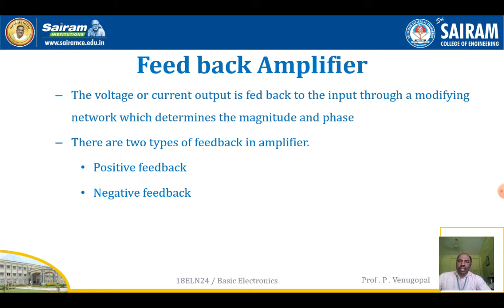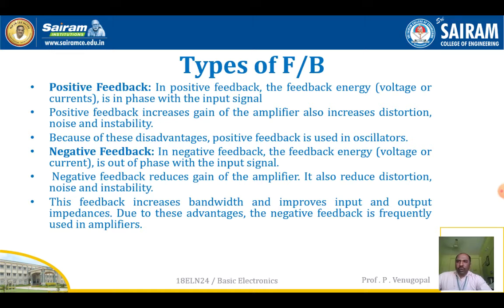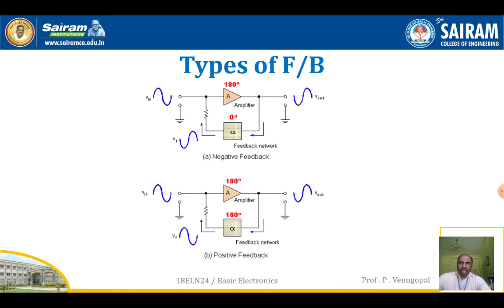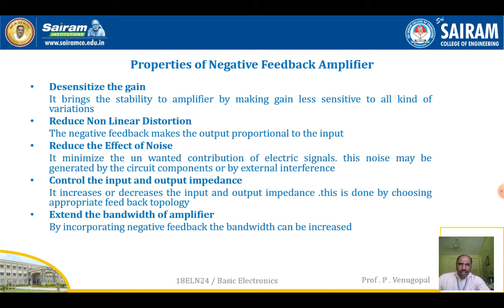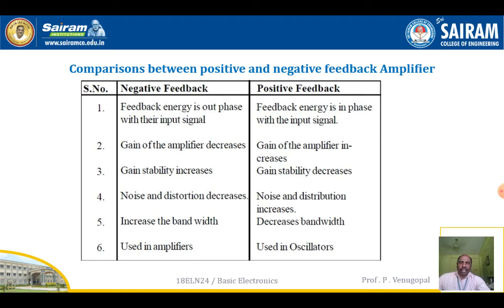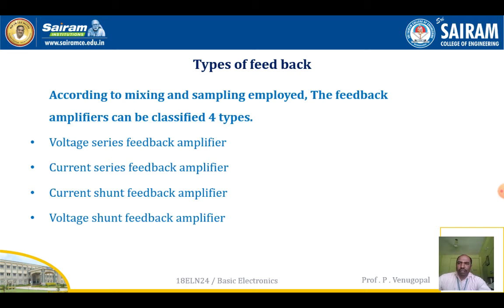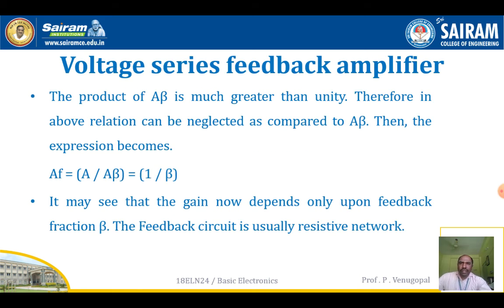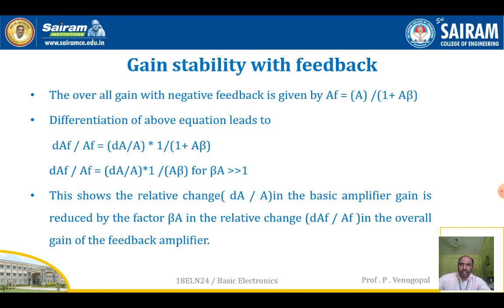Lecture video_ 18ELN24_Module 4_Feedback amplifier_P. Venugopal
Feed back amplifier & it's types